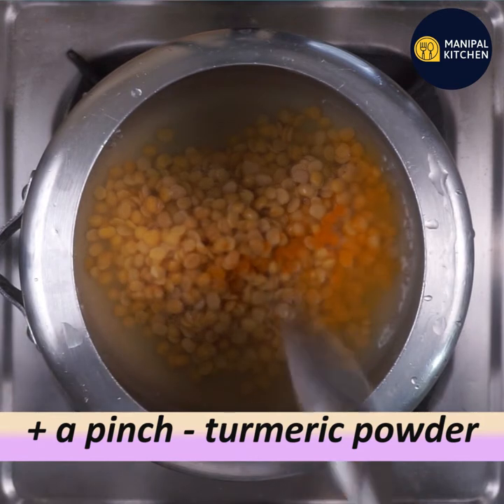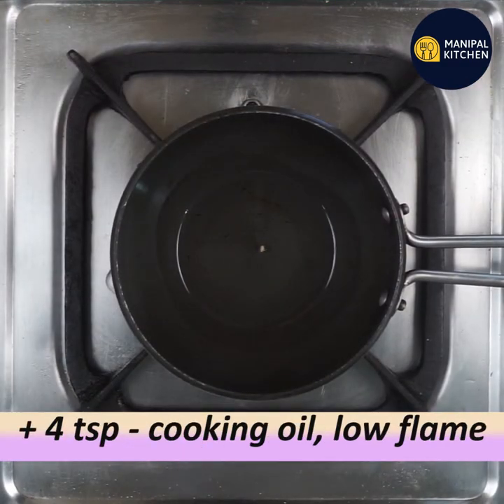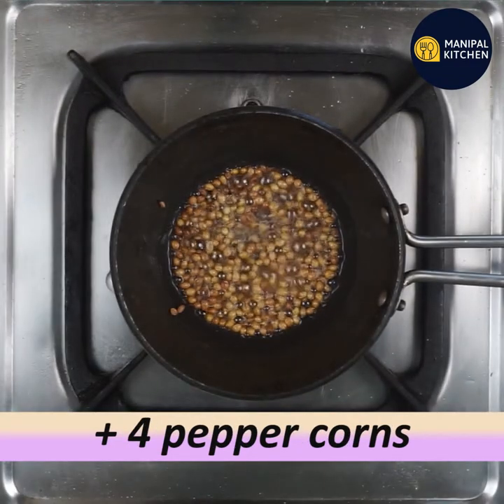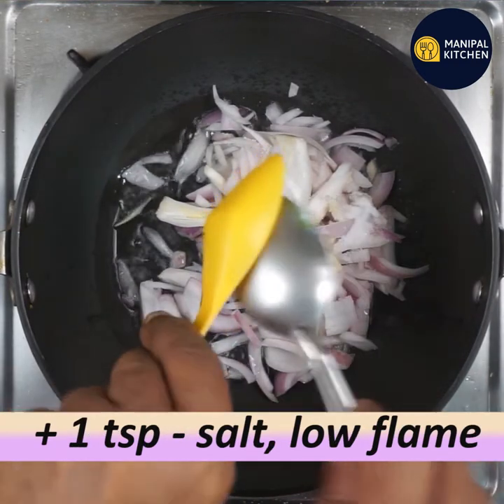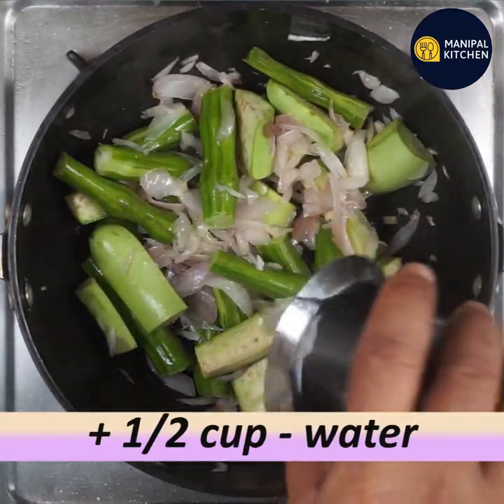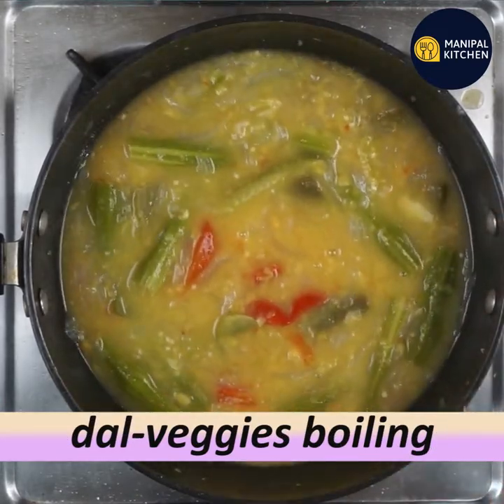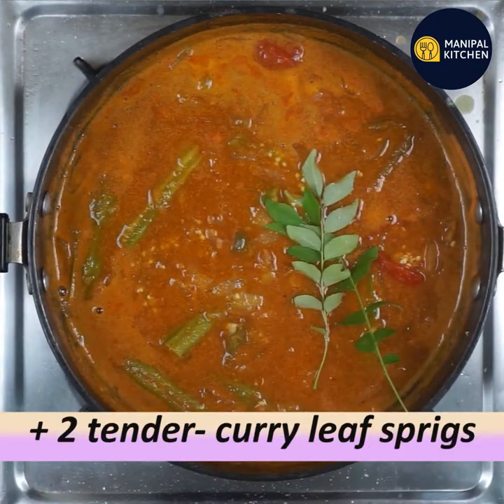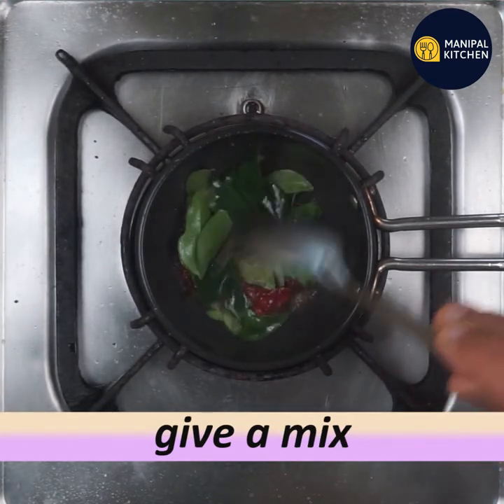Organic Drumstick , Onion Sambar| ಮದುವೆಗಳಲ್ಲಿ ಮಾಡುವ ನುಗ್ಗೆಕಾಯಿ ಸಾಂಬಾರ್|Manipal Kitchen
Drumstick Sambar| English Sub-Titles |ಮದುವೆಗಳಲ್ಲಿ ಮಾಡುವ ನುಗ್ಗೆಕಾಯಿ ಸಾಂಬಾರ್|Manipal Kitchen
Drumstick in english is Nuggekayi in kannada.  A piece of this veggie in sambar will taste awesome flavour to the dish.  Drumstick comes with a nutrient punch and such as Vitamins A B C  and K and minerals, iron calcium and magnesium.  It is also a good source of protein all of which are beneficial to promoting over all health of pregnant women.  It regulated blood sugar levels.  It also boosts immunity and helps in developing strong bones.  Here goes the recipe of drumstick sambar.
INGREDENTS TO COOK:
1.Toor dal - 1/3 cup(3 tbsp)
2. Turmeric powder - 1/3 tsp
3. Cooking oil - 1 tsp
4. Salt - 1/2 tsp
5. Water - 1 cup
6. Tomato -1(placed n a bowl)
OTHER INGREDIENTS:
1.Chopped drumstick - 1 cup
2. Chopped brinjal - 1/2 cup
INGREDIENTS OF SEASONING:
1. Cooking oil - 1 tbsp
2. Chopped onion - 1 cup
3. Grlic pods -2
3. Salt - as needed
INGREDIENTS OF MASALA TO FRY & GRIND:
1. Chana dal - 1/2 tsp
2. Urad dal - 1/2 tsp
3. Coriander seeds - 2 tsp
4. Cumin seeds - 1/2 tsp
5. Methi seeds - 8-10
6. Peppercorns - 4
7. Turmeric powder - 1/4 tsp
8. curry leaves - 4-5
9. Byadgi chili -2-3
GARNISHING:
1. Chopped coriander leaves - 2 tsp
PROCEDURE: Wash nd chop drumstick and brinjal and cut it into required size pieces and soak brinjal with salt in a separate bowl.  Cook 3 tbsp tur dal in cooker adding 1 tsp oil, salt and turmeric powder and water also place 1 chopped tomato in a bowl and cook till soft. Place a spatula with 4 tsp cooking oil in it on low flame.  When hot, add chana dal, urad dal and coriander  seeds, cumin seeds, methi seeds and curry leaves and finally switch of and add byadgi chili and fry till aromatic.  When cooled, transfer to blender bowl and add bilimbi/tamarind, coconut  and grind medium coarse adding little water.  Place a wide pan with 3 tsp cooking oil i in it on low flame.  When hot add onion  and salt and fry till just wilted.  Add 2 crushed garlic pods and fry till wilted.  Add chopped veggies and a litle water and cover and cook till soft.  Add cooked dal, tomato and crush tomatoes a little bit.  Add grind masala and bring it to boil adding little water to adjust consistency.  cover and cook 3 minutes to absorb flavours.  Add chopped coriander leaves and garnish.  Place a spatula with 2 tsp cooking oil in it on low flame.  When hot, add mustard seeds, hing powder and red chili pieces and finally switch of the flame and add curry leaves, mix and season to the dish.  Yum Yum!
Serves: 2-3
 Other Related Links On This Channel:
1. (Sambar powder in spoon measurements)
2. (Sambar using this sambar powder)
3. (ಮಿಶ್ರಿತ ತರಕಾರಿಗಳ ಸಾಂಬಾರ್,ರುಬ್ಬಿದ ಮಸಾಲೆಯಿಂದ)